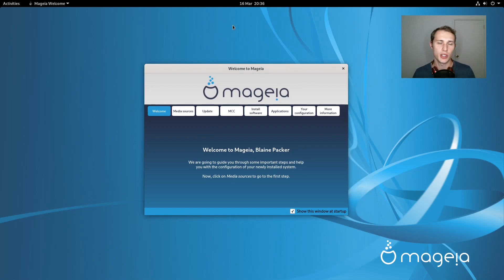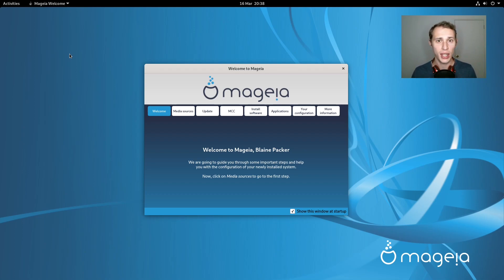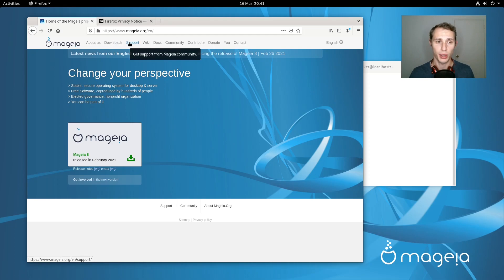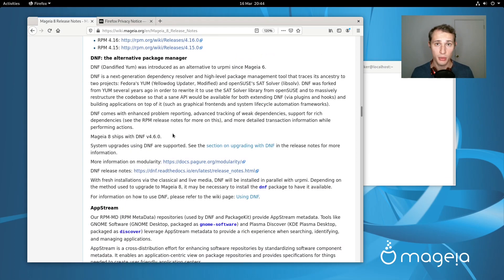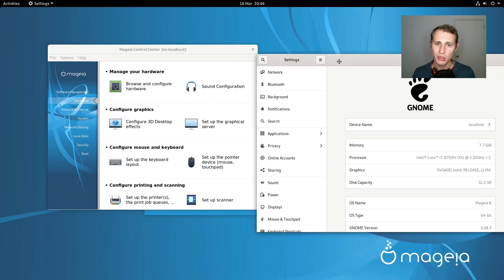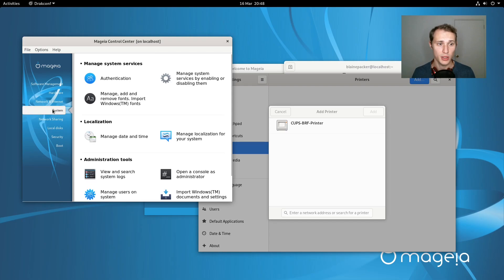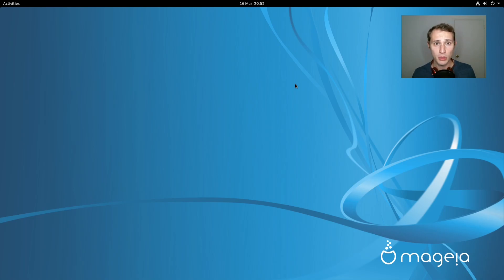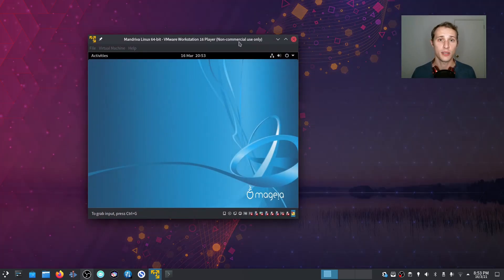Mageia 8 Review - Caught between legacy and innovation.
Time to check in on one of the most venerable players in the desktop Linux world. Mageia 8.

Timestamps:

0:00 Starting questions
1:00 Intro & Overview
2:19 Legacy vs Innovation
3:59 Release notes Mageia 8
6:36 Mageia Control Center
9:33 Mageia Welcome Screen
10:44 Functional Mageia (Closing thoughts)
13:21 Plasma 5.21 tease